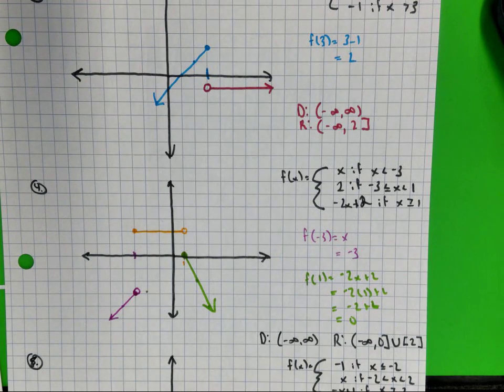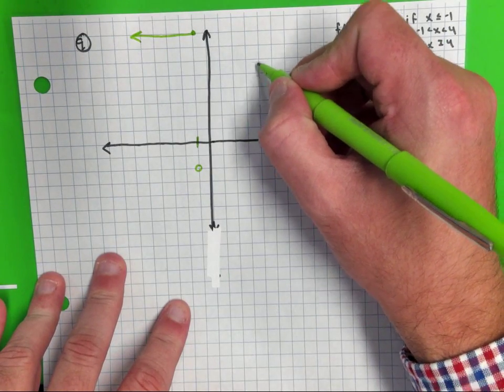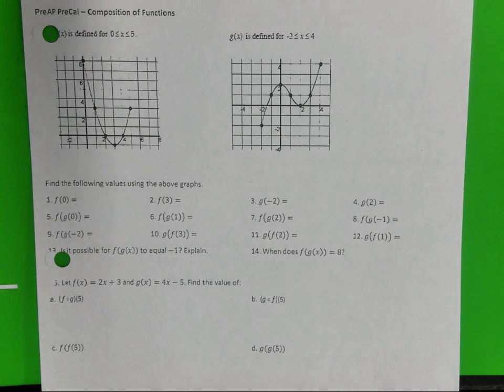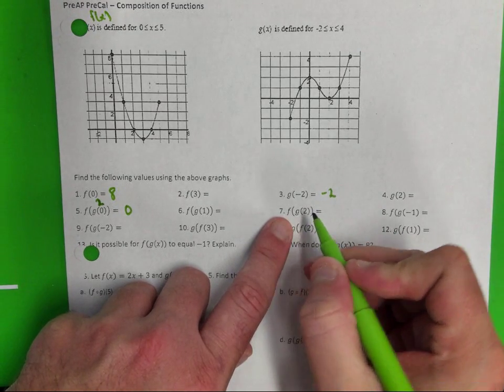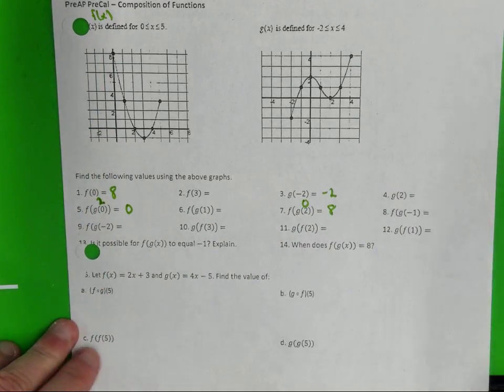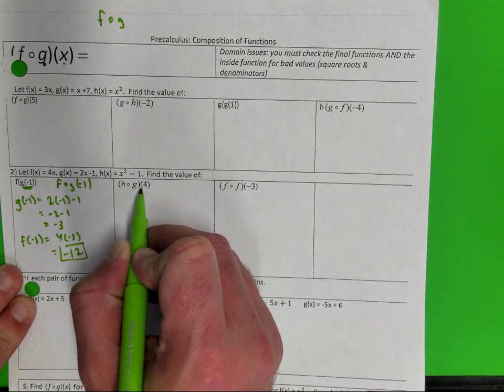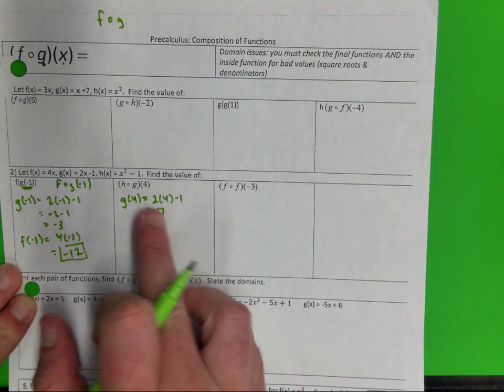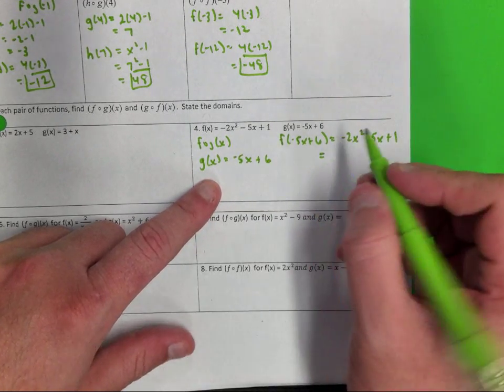MTH 112 Lesson for 09-13-18: Composition of Functions Part I